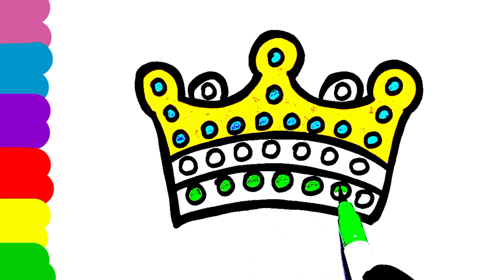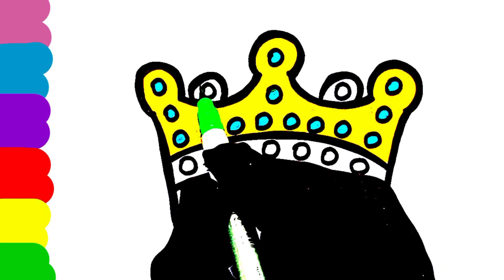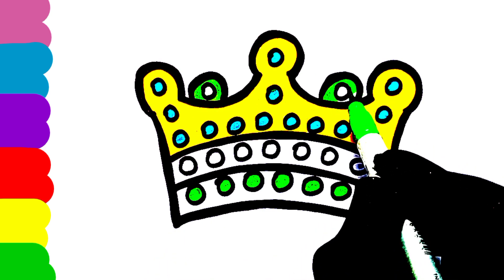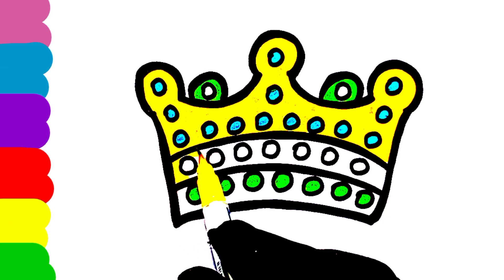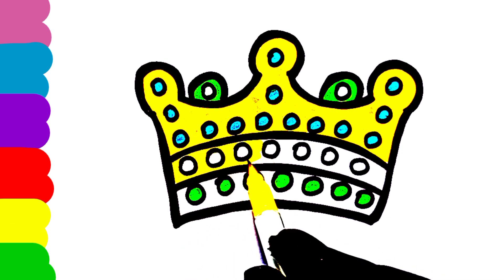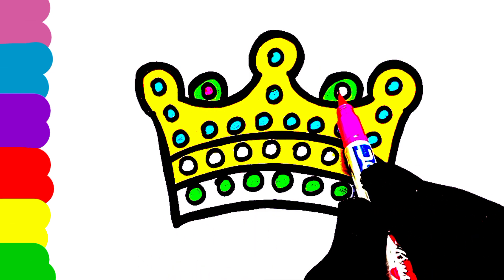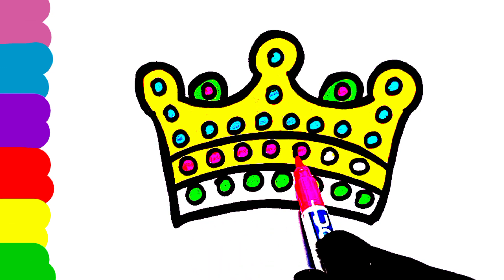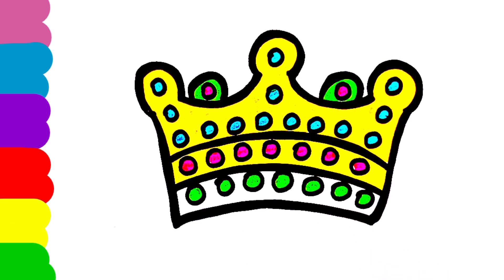Learn how to draw cute Pop it| POP it crown 👑 Drawing for kids and toddlers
In this video I have drawn a cute And beautiful Pop it crown step by step.
In this video the kids will learn how to draw cute pop it step by step.
Pop it drawing video.
POP it crown drawing.
POP it crown drawing for kids.
Pop it drawing.
Pop it drawing for kids.
How to draw a pop it.
how to draw a easy pop it.
How to draw a simple pop it.
Pop it drawing and painting.
Pop it drawing and painting for kids.
Pop it drawing for kids and toddlers.
Pop it drawing for baby.
Pop it drawing for beginners.
Pop it drawing for children.
Pop it drawing video for kids.
Pop it drawing video for baby.
How to draw pop it for kids.
How to draw pop it for baby.
How to draw pop it for children.
Drawing pop it for kids.
Drawing cute pop it step by step.
Drawing pop it for baby.
Drawing pop it for children.
Drawing easy pop it.
Drawing easy pop it step by step.
Drawing simple pop it.
Drawing easy pop it for toddlers.
Kids drawing.
Kids painting.
Learn colours.
Learn colours easily.
Preschool drawing.
Preschool painting.
Preschool drawing video.
Preschool painting video.
Preschool drawing for kids.
Preschool painting for kids.
Colouring pop it drawing.
Colouring pop it painting.
Painting.
Drawing.
Drawing easy.
Drawing video.
Painting video.
Painting easy.
How to draw pop it step by step.
How to draw pop it by easy process.
How to draw cute pop it by easy method.
How to draw cute pop it easily.
Easily pop it drawing.
Easily pop it painting.
Painting pop it.
Painting pop it for kids.
Painting pop it for baby.
Painting pop it for children.
Painting pop it for toddlers.
Rainbow colour pop it drawing.
Rainbow colour drawing.
Drawing rainbow.
How to draw a easy pop it by easy process.
How to draw a colourful pop it by easy process.
How to draw a cute and colouring pop it easily.